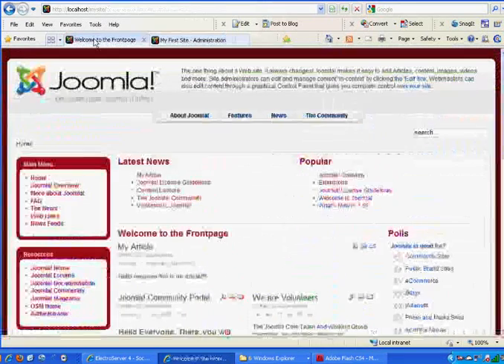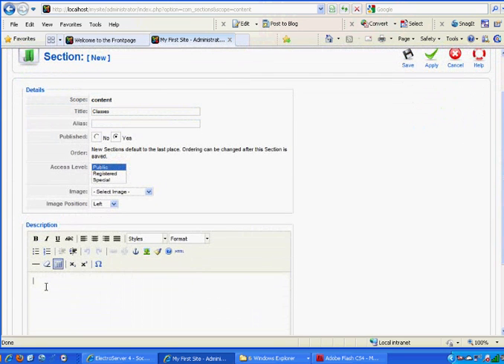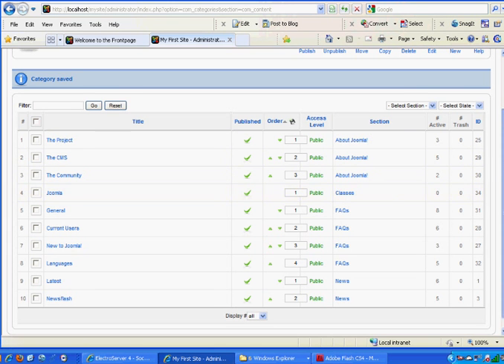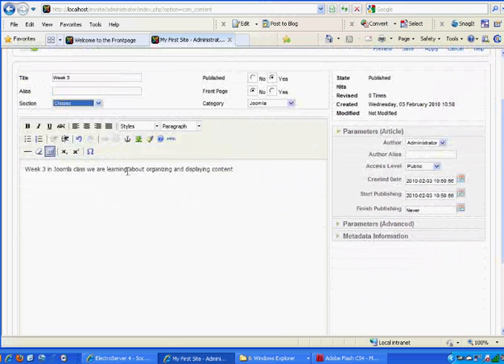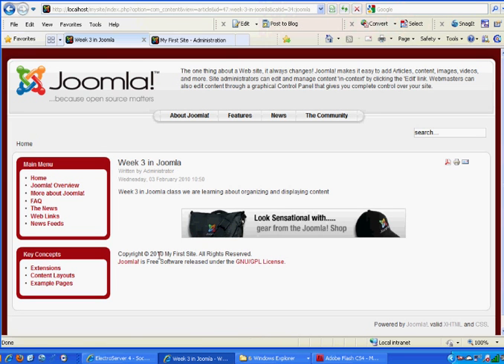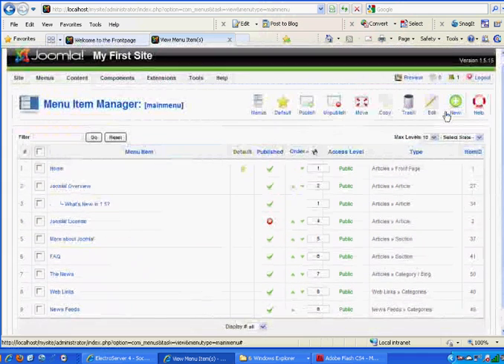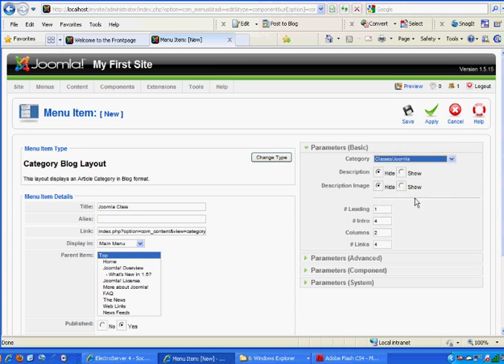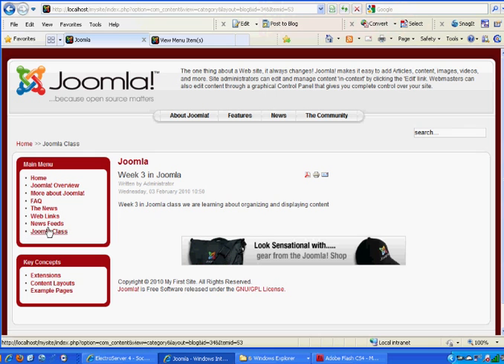09 Joomla Articles, Categories, Sections and Menus -part2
How to create content in Joomla using articles, sections, categories and menus